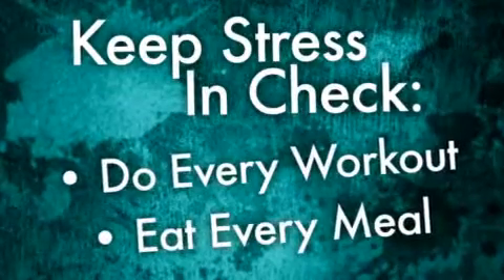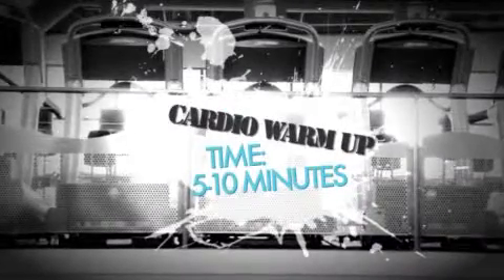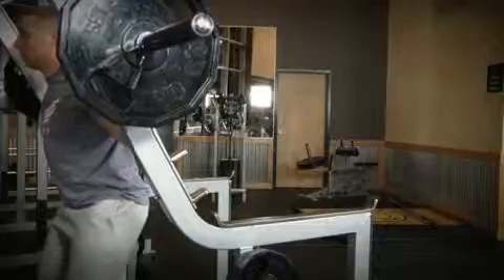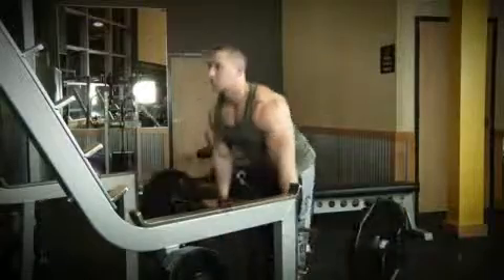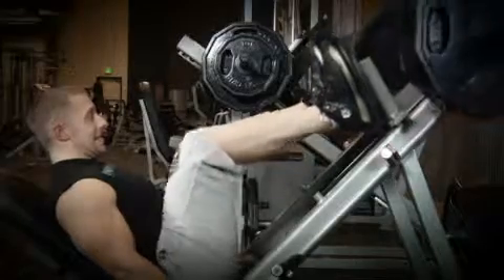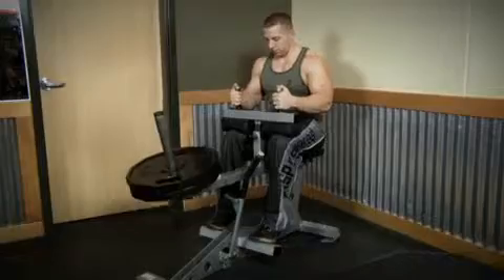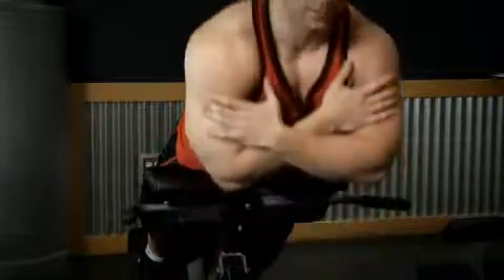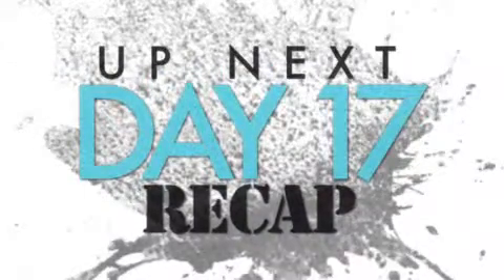17Your 12Week Daily Bulking Trainer Tuesday Week 4 Lower Body